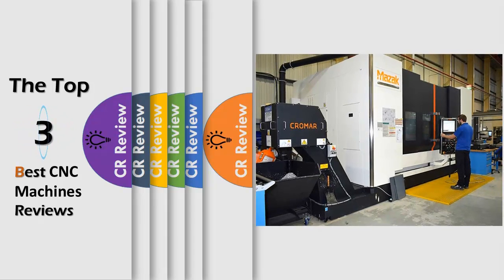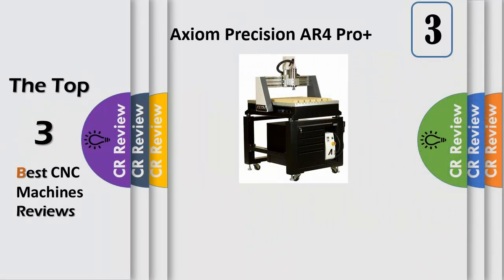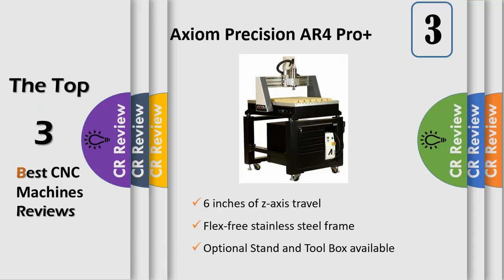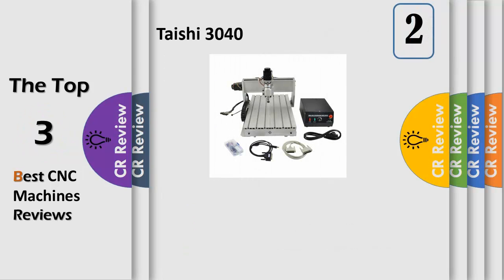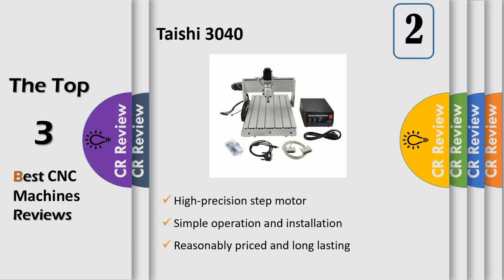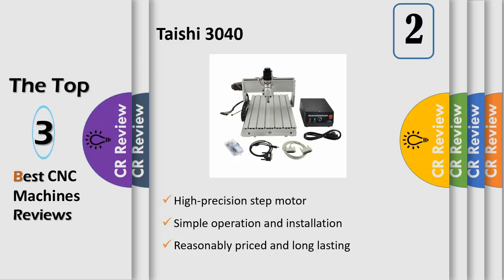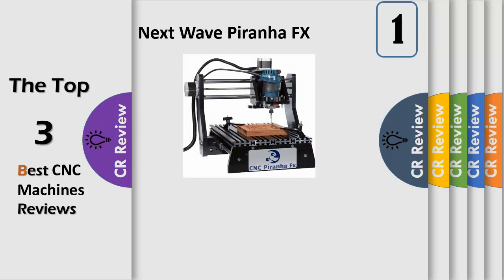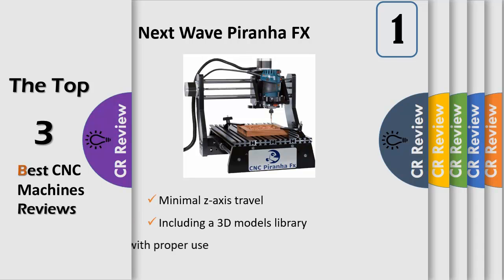Top 3 Best CNC Machines Reviews 2019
Get Discount From Here:
3.Axiom Precision AR4 Pro+
2. Taishi 3040
1.Next Wave Piranha FX

Computer Numerical Control, or CNC, cutting, is a powerful way to turn your artistic or structural visions into reality, using the unparalleled precision and consistency of digital instructions. From hobby-oriented models meant for low-volume wooden art, to high-output, laser-based options that may require a commercial truck to move, one of these machines will have you routing beautifully.